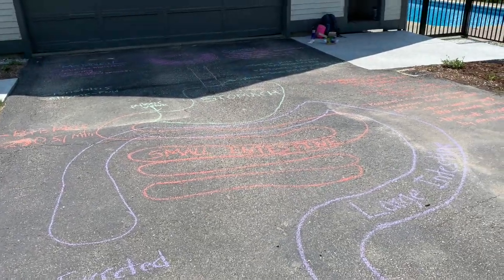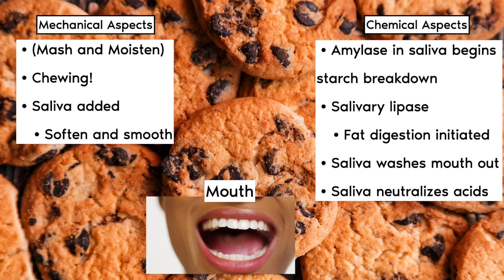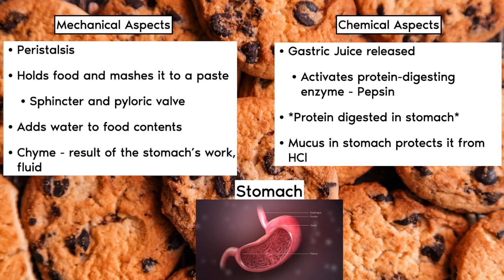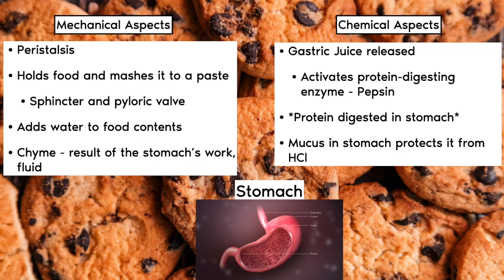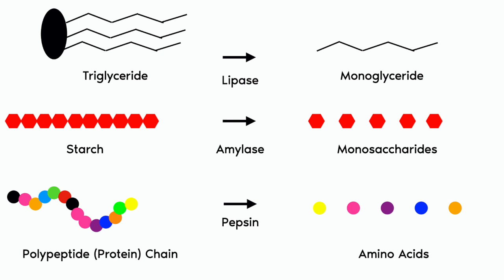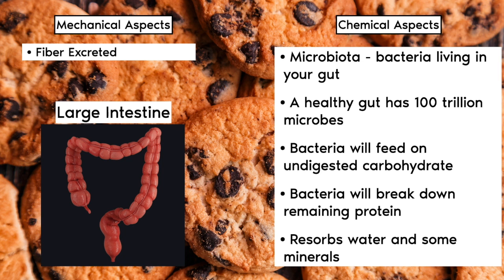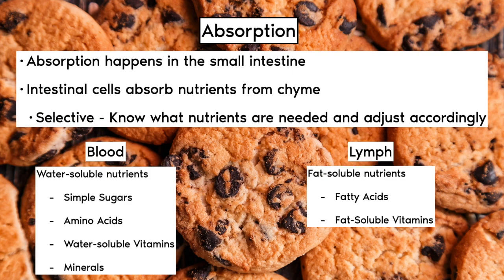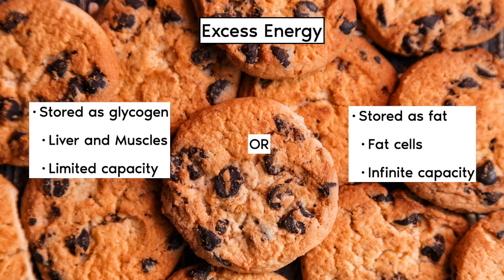The One About Digestion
Our Digestive Tract is pretty amazing, check out its function from mouth to tail in this video!

Intro - 0:35
The Digestive Tract - 1:24
The Mouth - 3:03
The Stomach - 5:12
The Small Intestine - 8:08
The Large Intestine - 10:55
Absorption - 13:44
Extra Energy - 15:11

Lupus Nocte - Champions Day
Lupus Nocte - Crispy Days
ELFL - Octadrone VI
ELFL - ALienated
Particle House - Is This Love
Daniel Gunnarsson - Brings Back the Feeling